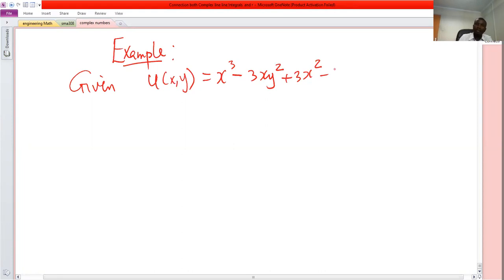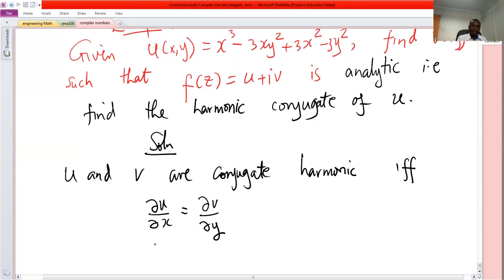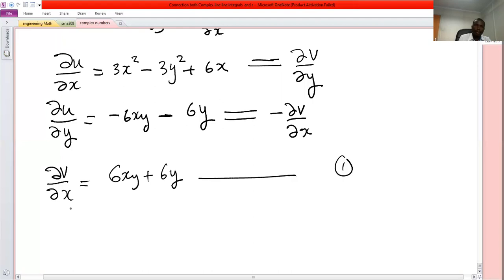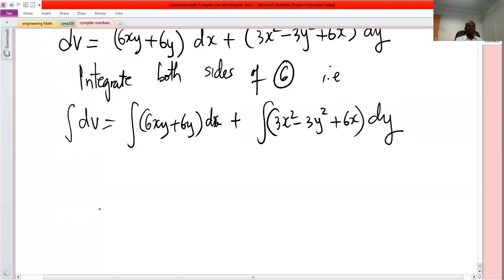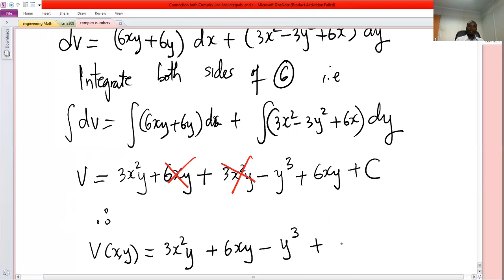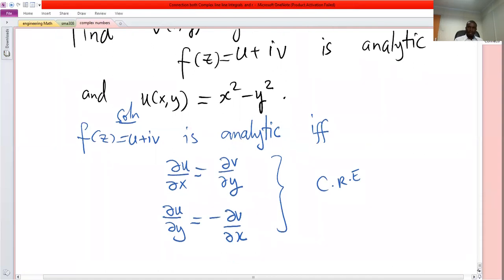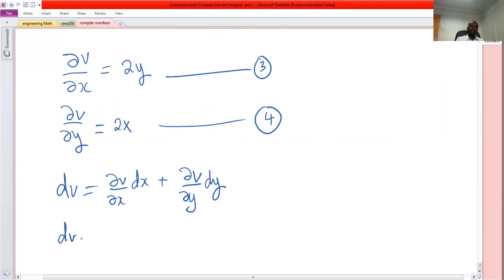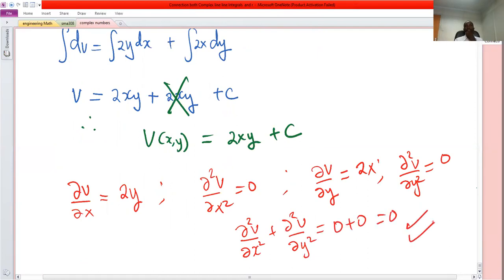Conjugate Harmonic Functions part one